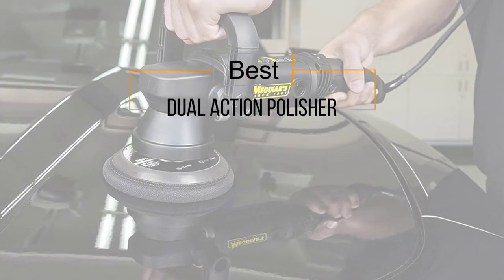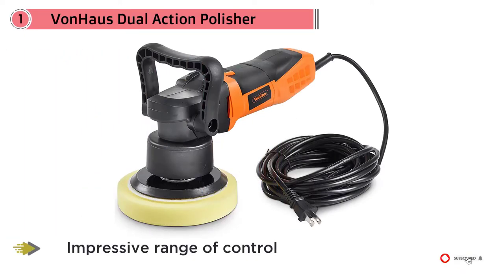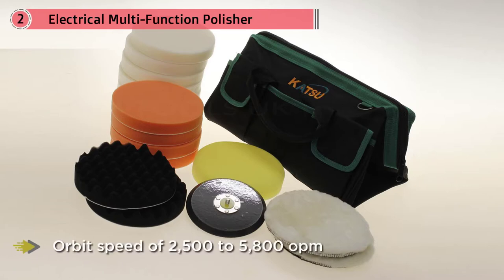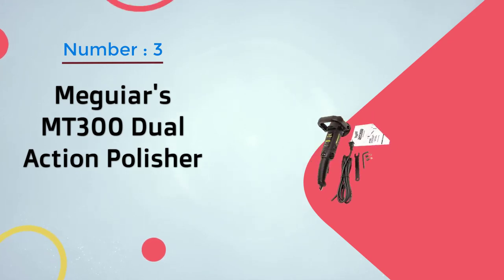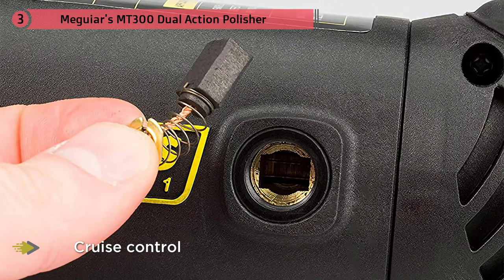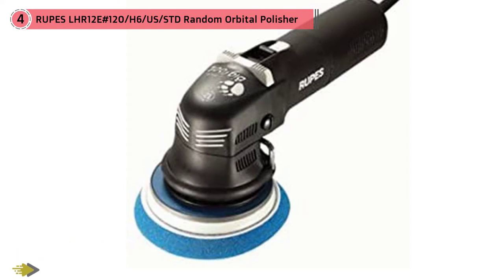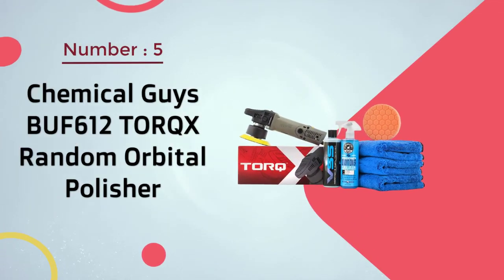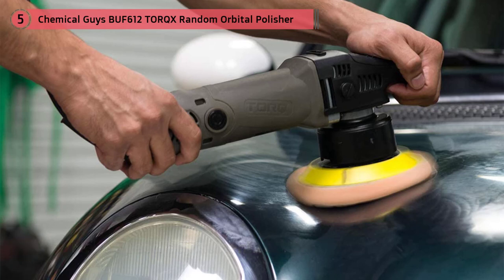Top 5 Best Dual Action Polisher Review in 2022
Best Dual Action Polishers featured in this Video:
0:25 NO.1. VonHaus Dual Action Polisher
1:30 NO.2. Electrical Multi-Function Polisher
2:15 NO.3. Meguiar's MT300 Dual Action Polisher
3:05 NO.4. RUPES LHR12E#120/H6/US/STD Random Orbital Polisher
4:15 NO.5. Chemical Guys BUF612 TORQX Random Orbital Polisher

What is a Dual Action Polisher?
A Dual action polisher is a kind of polisher that creates the effect of the pad orbiting around the center spindle. A good metaphor for a dual action polisher is the earth's orbit.

What is the best Dual Action Polisher?
We strive to review as many products as we can, read real-time reviews and made our own ranking. We welcome all your comments.